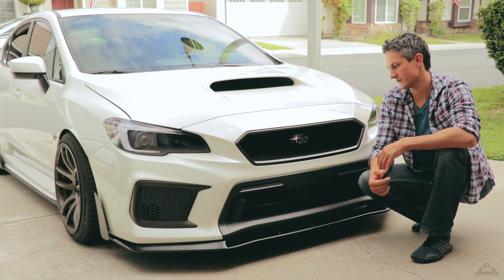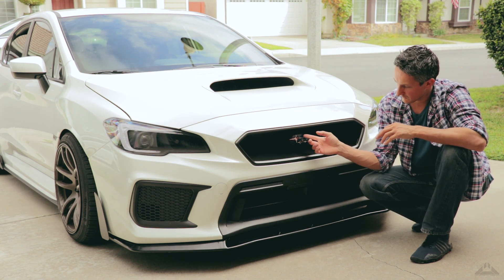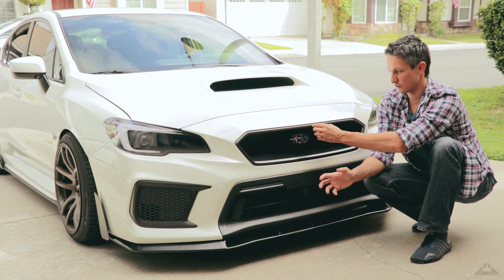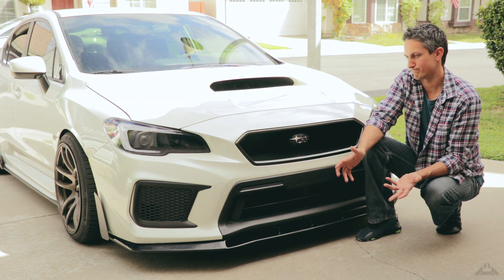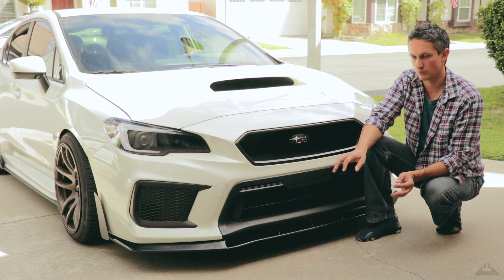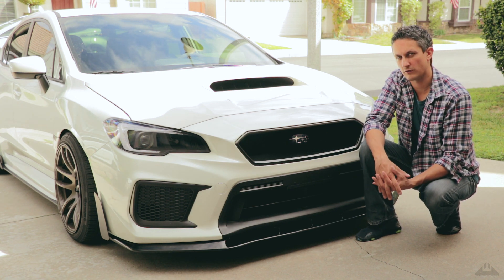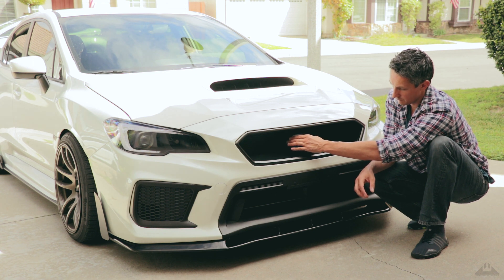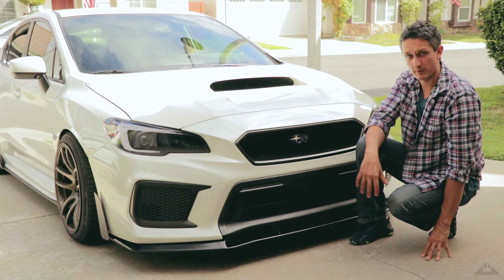Custom grill project completed